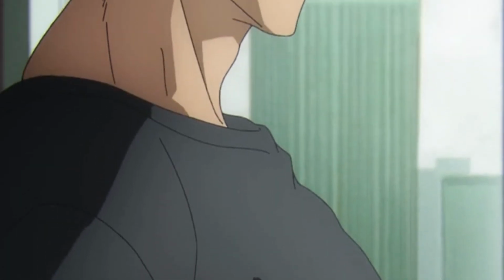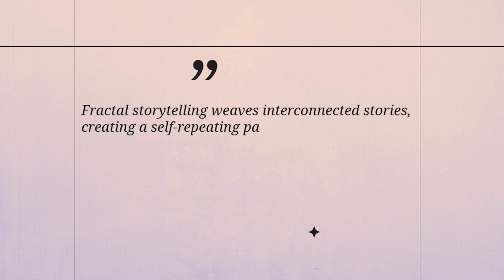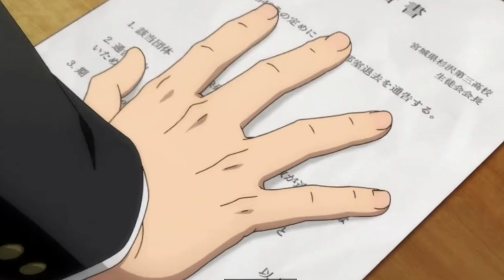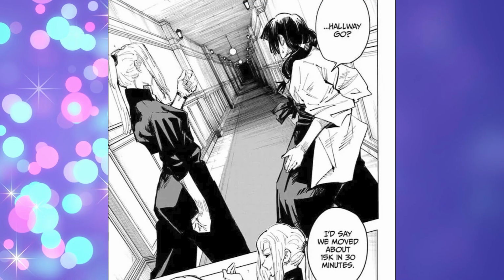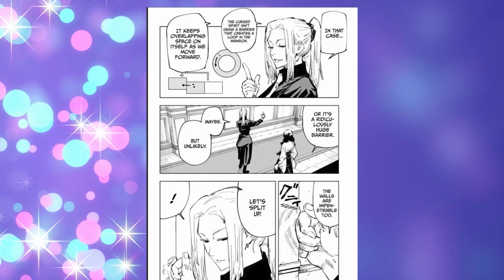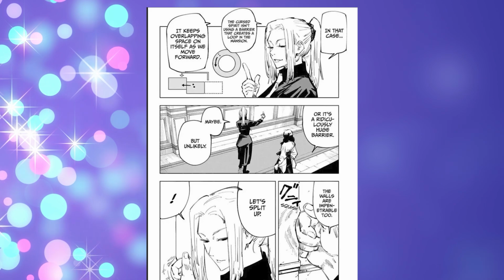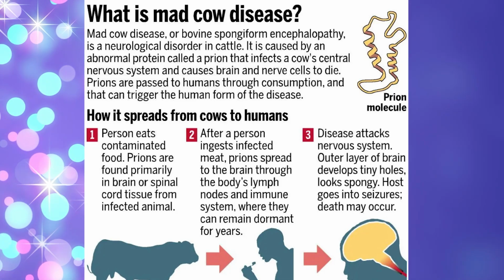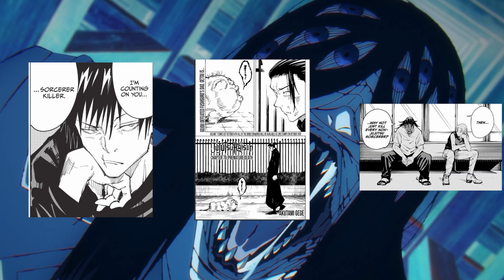Jujutsu Kaisen Knows How To Start With A Bang | HI Prologue Breakdown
Analyzing  Hidden Inventory's opener. Pointing out the Genius behind it in both the anime and Manga. Mainly focusing on Visual storytelling.

TIMESTAMPS: ~
1:00 Fractal Storytelling
2:08 Mirror Characters Gojo-MeiMei / Geto-Utahime
4:00 Foreshadowing in the Manga
5:35 The Benefits of Watching Anime as a Supplement to the Manga
6:00 Foreshadowing in The Anime
08:28 Toji Being a Mad Cow
SNEAK PEAK
11:17 Gojo and Geto as the Representation of the Collective